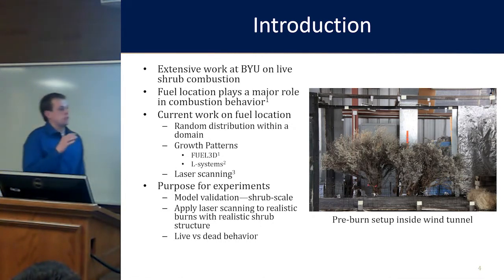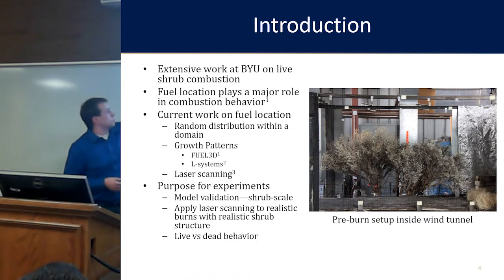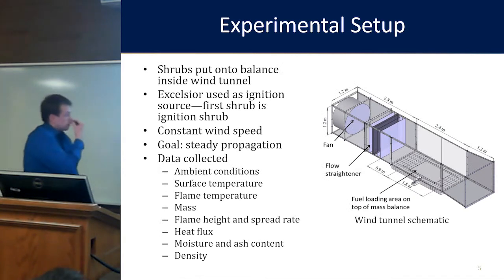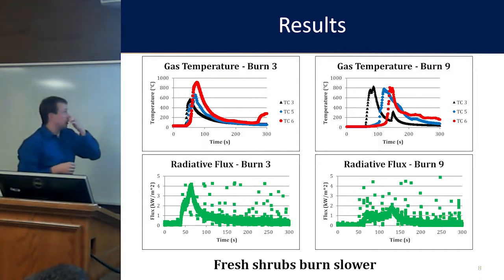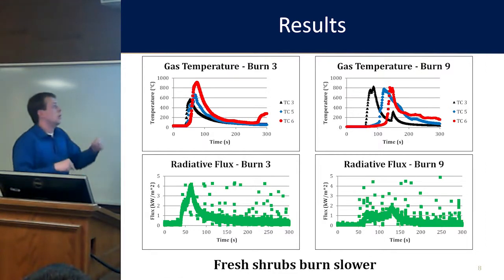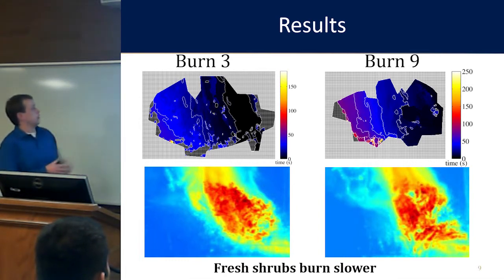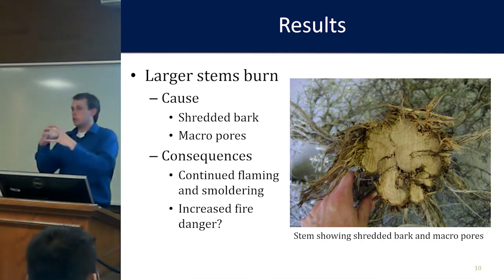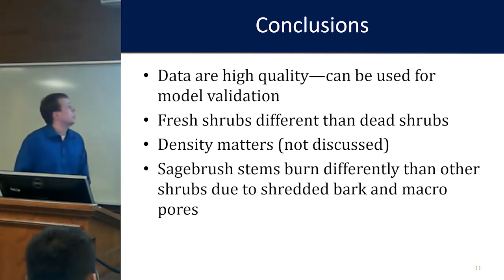Wildfire Research at BYU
Simulation and experimental burns are combined to fundamentally understand the differences of how live and dead plant material respond during wildfire ignition. Jonathan Gallacher a Ph.D. candidate in Dr. Tom Fletcher's research group at Brigham Young University gives a research update on the latest in wildfire research.